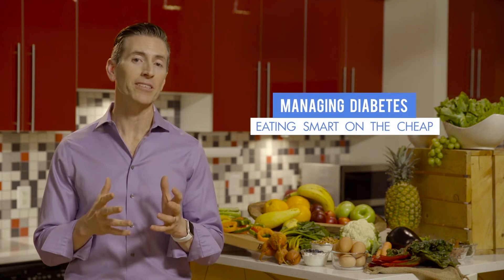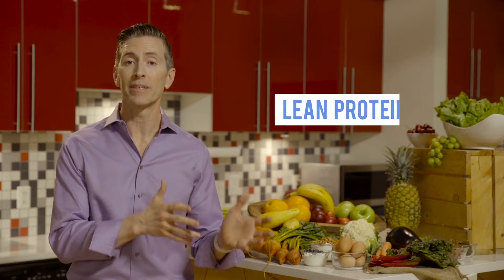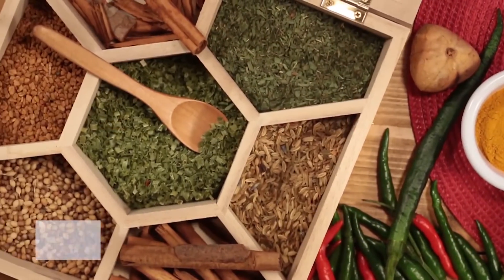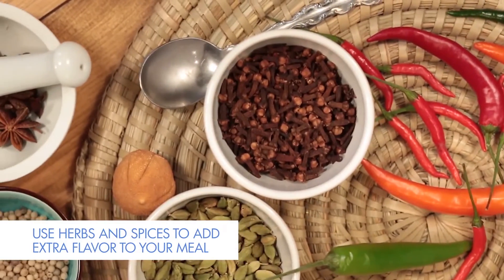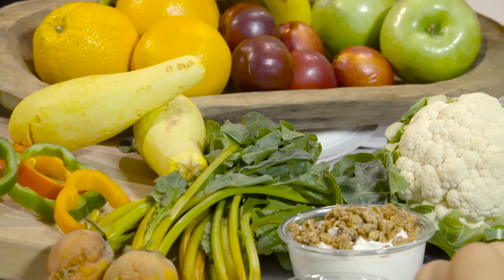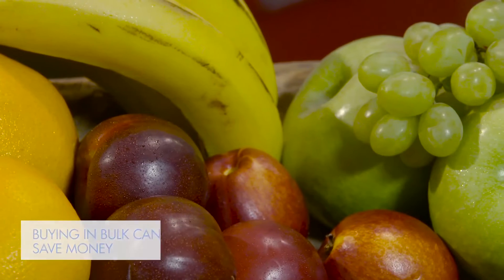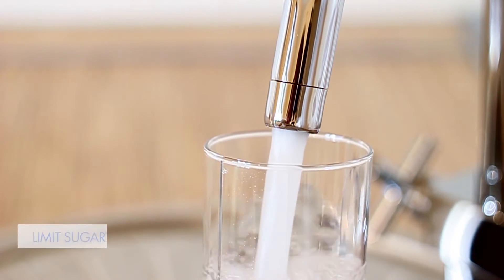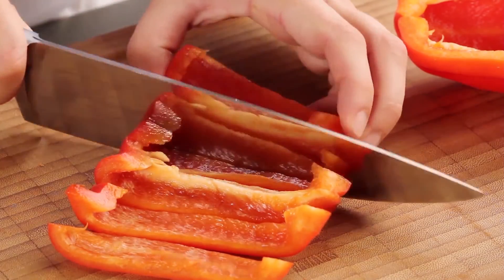Eat Smart on the Cheap With Diabetes - Control Your High Blood Sugar Healthy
Eat Smart on the Cheap With Diabetes
Manage Diabetes and Eat Smart on the Cheap
Diabetes Video  Control Your High Blood Sugar With Healthy, Affordable Foods
General Diabetes
Gestational Diabetes